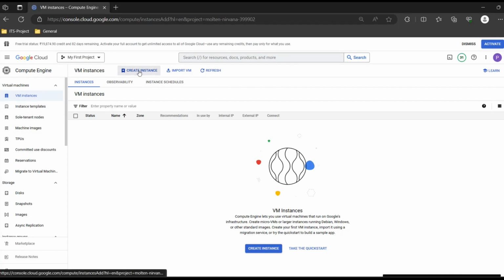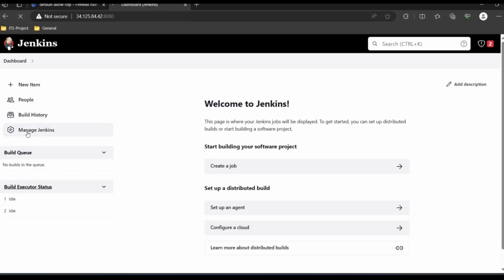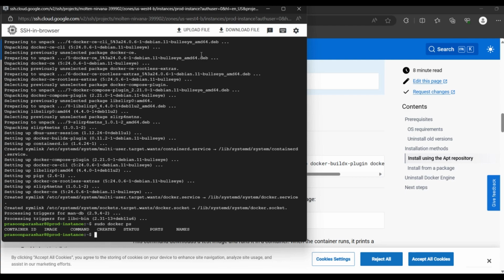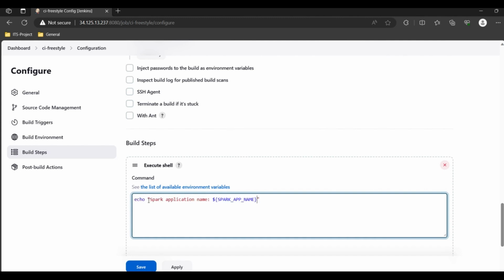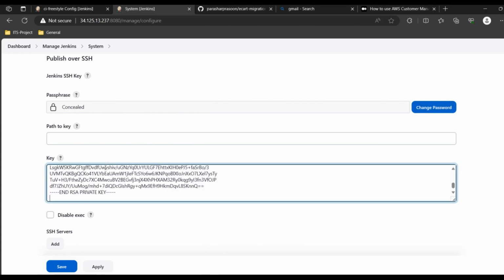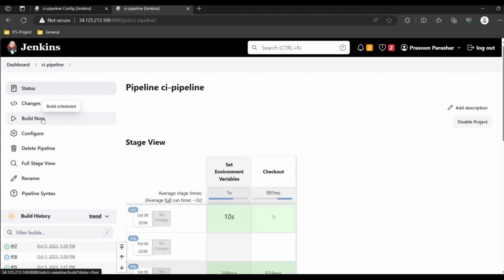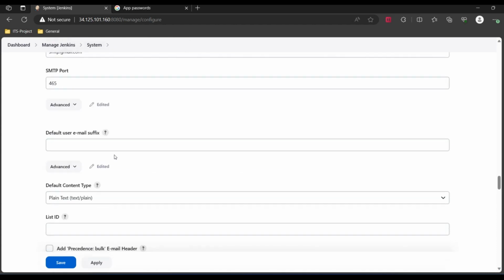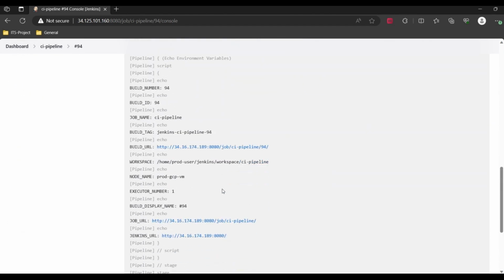Jenkins Mastery in 60 Minutes: A Step-by-Step Guide [HD]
Introduction (00:00-00:19)
Installation using Docker (00:21-04:49)
Installation on VM (04:51-06:59)
Turn off Security (07:01-08:20)
Assign Role based access (08:22-11:52)
Jenkins privilege specification (11:56-13:52)
Commonly used plugins (13:54 -14:51)
Set up slave machine (14:53 -22:51)
Set up first pipeline Job (22:53-24:35)
Inject Environment variables   (24:52-26:16)
Github Connect using SSH (26:18-29:20)
Use Repository in pipeline and freestyle (29:22 -31:41)
Ssh into other instance (31:44-37:06)
Understand Agent labels (37:10-37:59)
Parameters in pipeline Jobs (38:01-39:43)
Parameters in freestyle Jobs (39:45-41:08)
Single line and Multi line shell scripts (41:11-41:58)
Stop previous builds (42:00-43:25)
Discard old builds (43:27-44:06)
Connect with Database and run SQL query (44:08-46:33)
Trigger Email Notification  (46:35-52:40)
Set up cron (52:42-53:41)
Config History (53:43-55:11)
Build weather (55:13-56:58)
Jobs Views (57:00-57:46)
If Else Condition (57:48-59:19)
Jenkins Default Parameters (59:21-01:00:10)
Thank You(01:00:12-01:00:20)